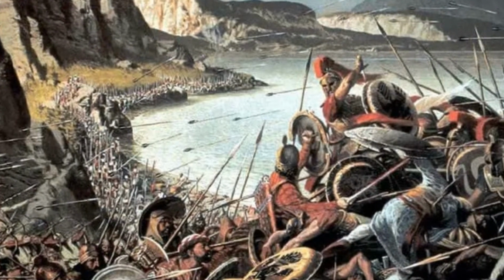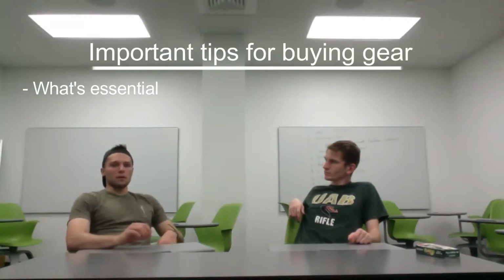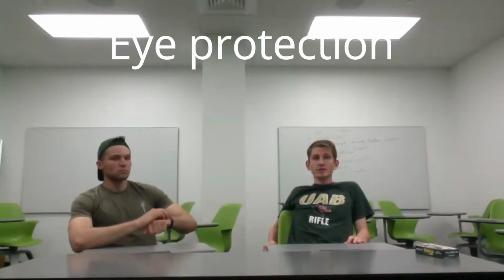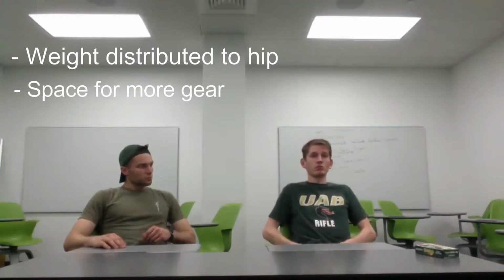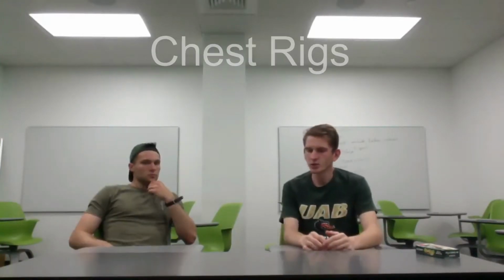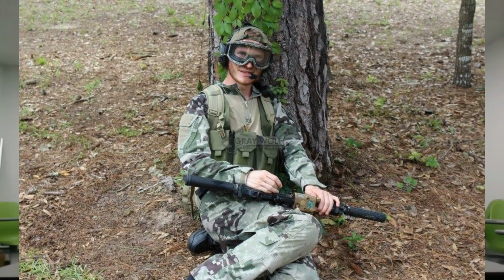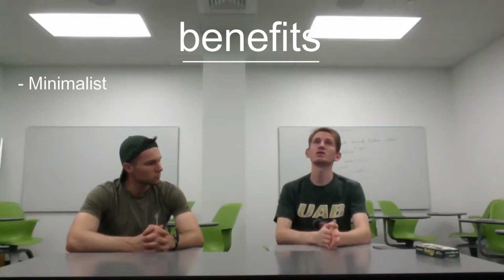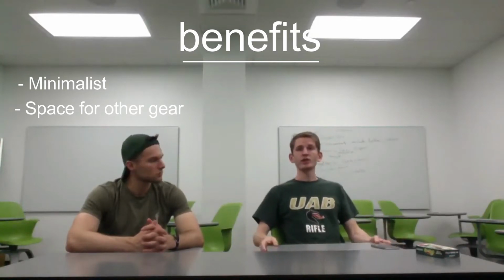Gear Talk: Episode 1 "Battle Belts, Chest Rigs, and Plate Carriers"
Hello everyone! I know it sucks being idle for a month from uploading youtube videos, but breaks need to be taken. A little context about this video:

This is a string of clips I took out from my podcast that I wanted to try out called "Gear Talk". Basically as it says in the name I go over a lot of information about airsoft gear and my impressions. This is the first time I hosted someone on my channel, and I would not have hosted unless I rationally believed that their experience is valid as well. The original podcast is upwards of an hour long, and if you want to see the whole thing, I will leave you a

This is something I wanted to try out and I've had this idea on my mind for a little while.

FB: Grim Menace (or) Theskullyairsofter